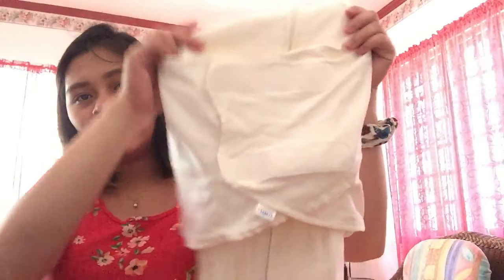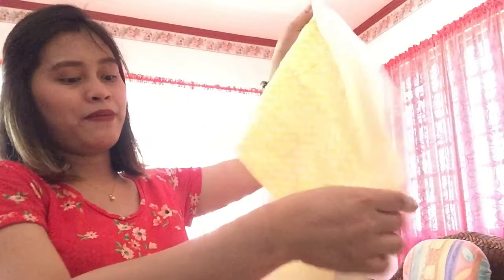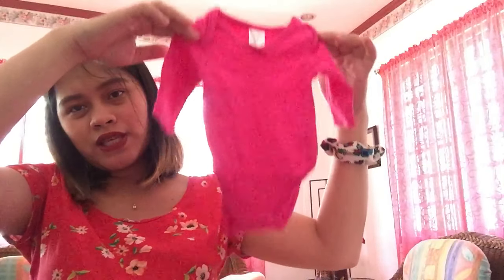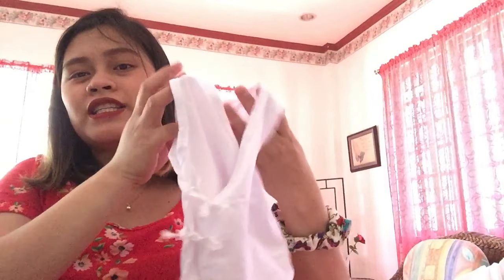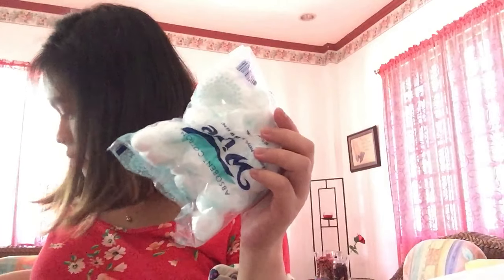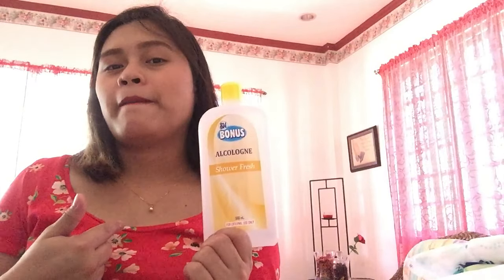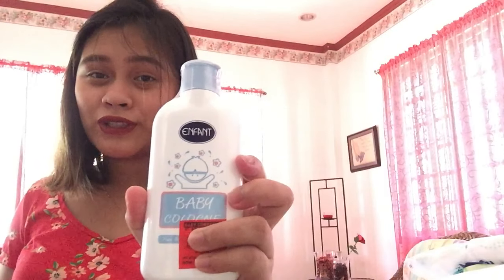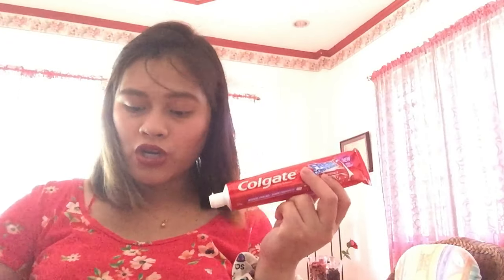WHAT'S ON MY HOSPITAL BAG